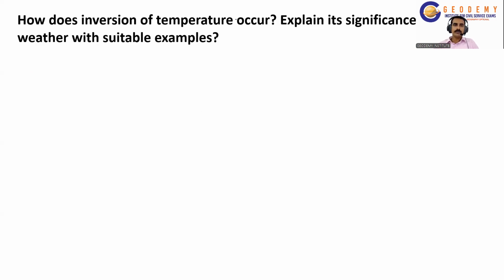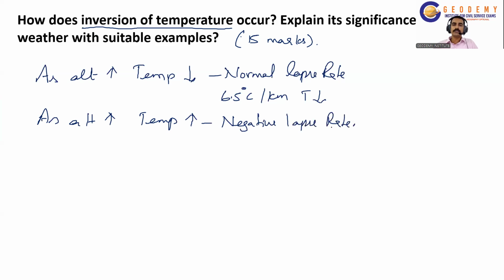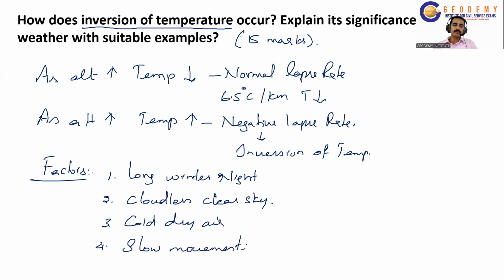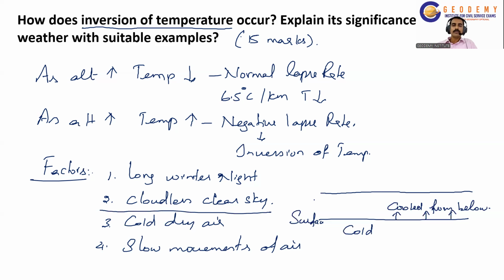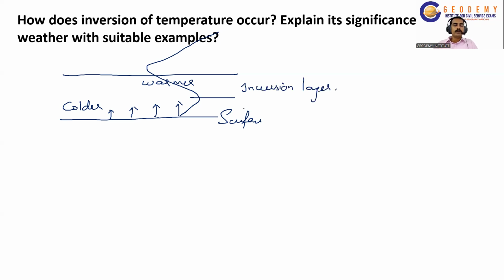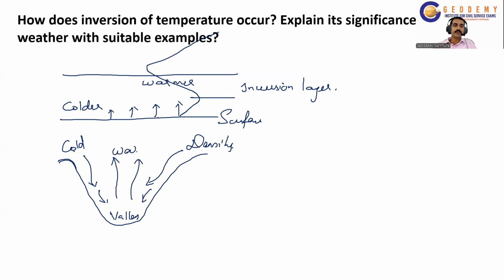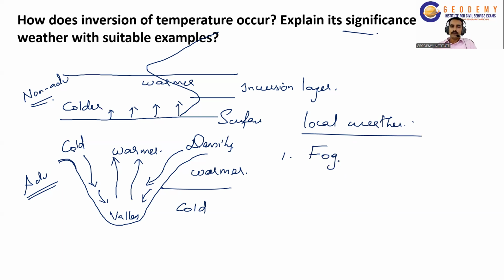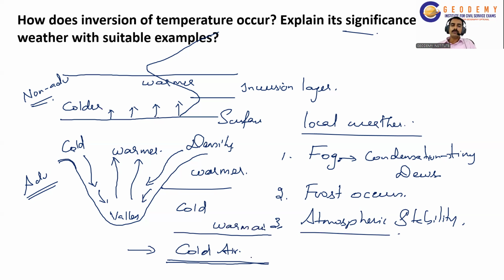UPSC GEOGRAPHY PREVIOUS YEAR QUESTION | INVERSION OF TEMPERATURE | LOCAL WEATHER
How should score high in Geography optional | Previous year question discussion